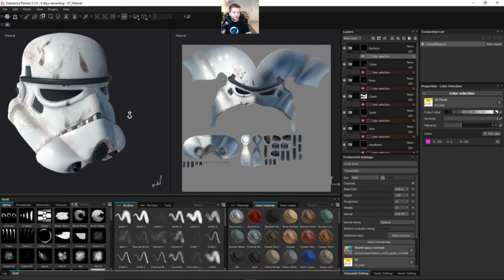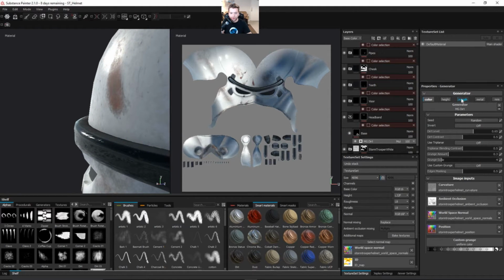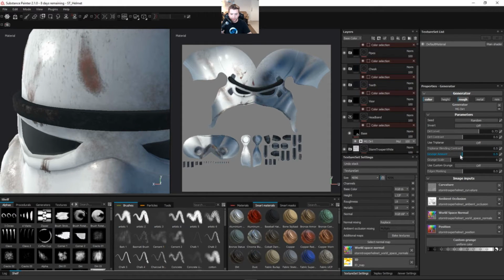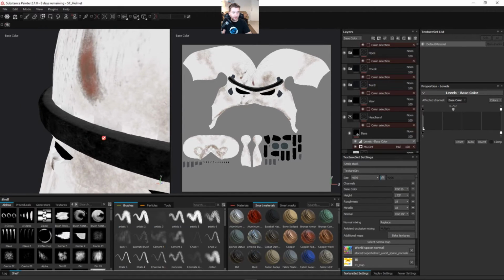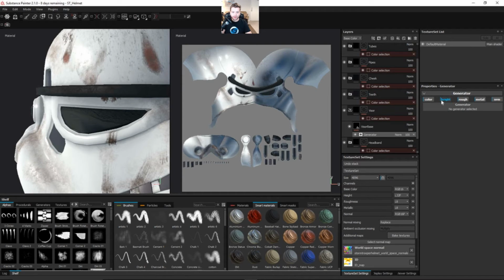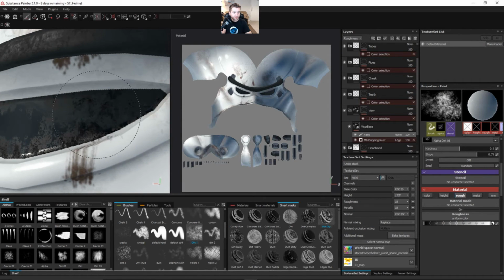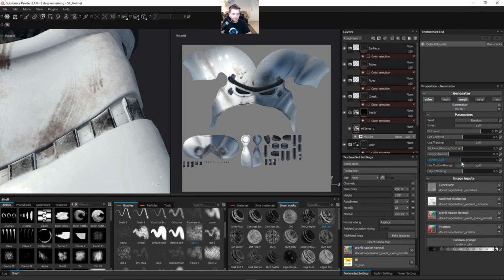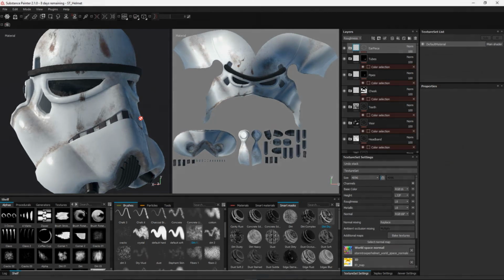Substance Painter Intro Part 9 - Detailing with Generators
In this video, we add more details quickly with generators.